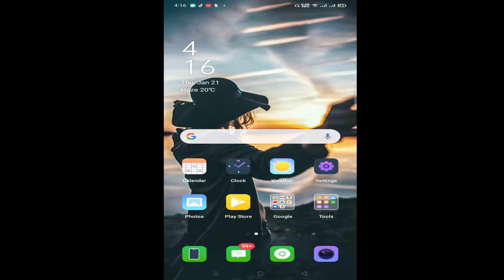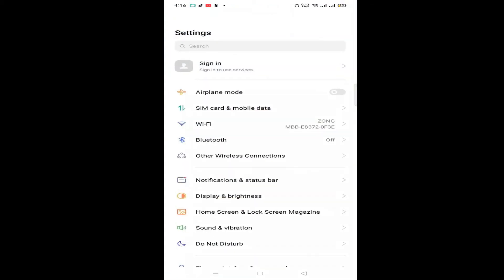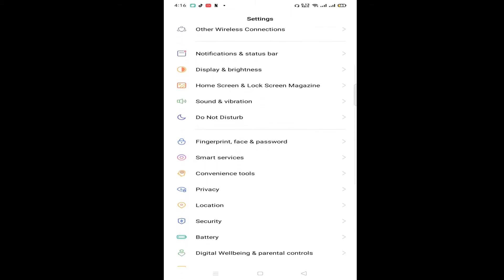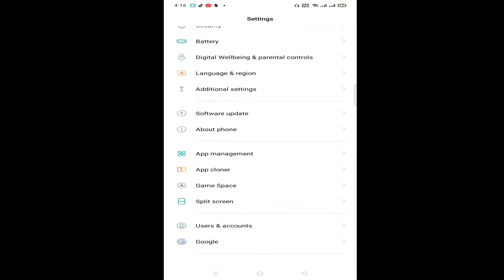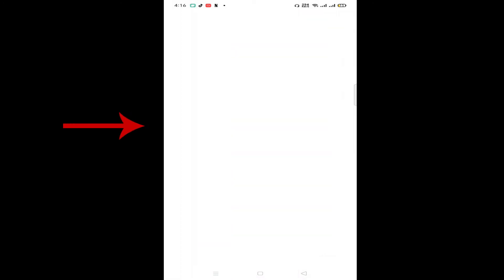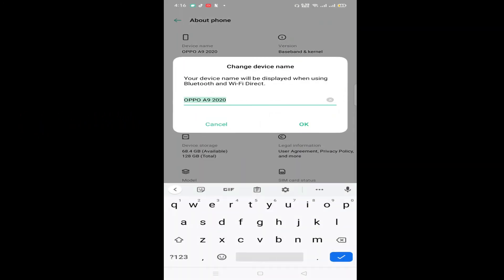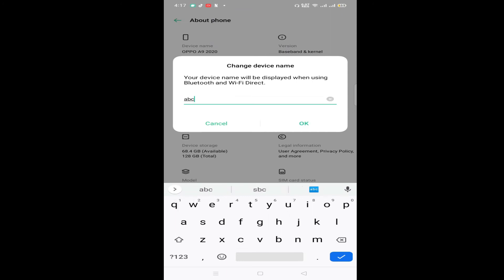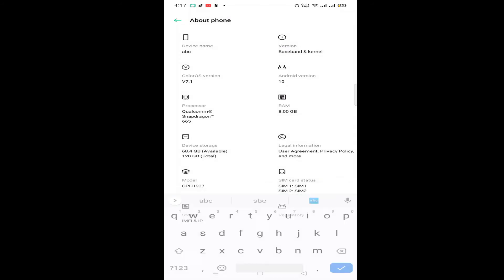How to change your android's device name? Change android device name